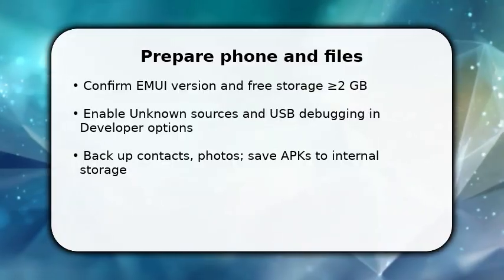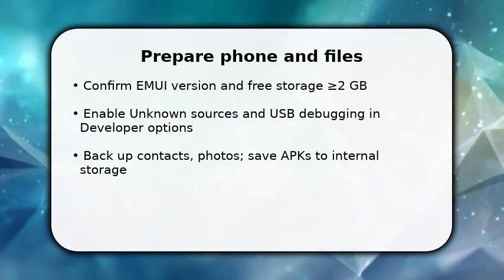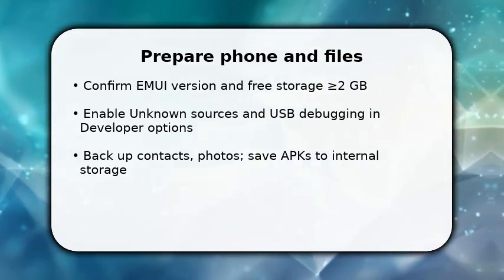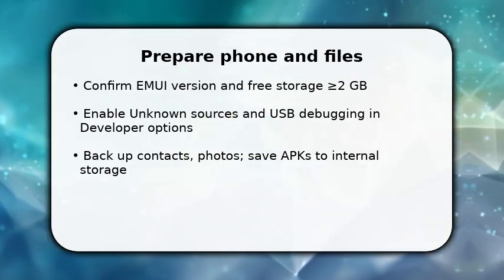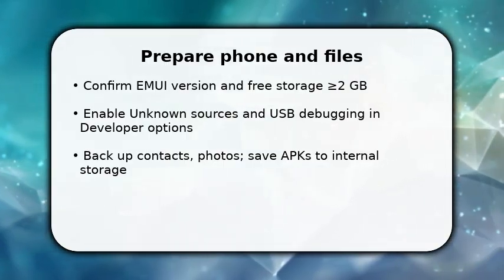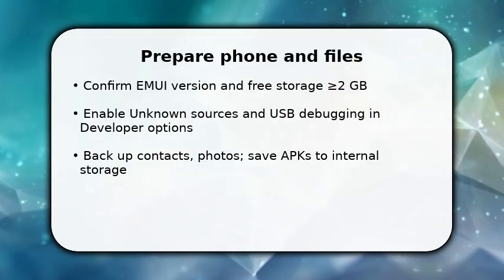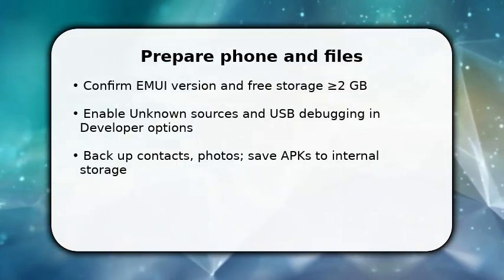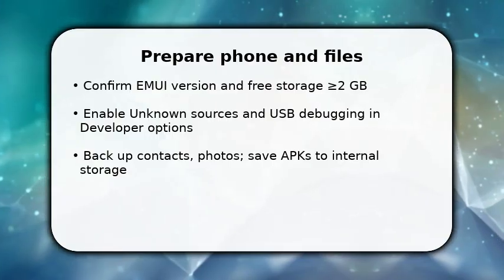How to Use Google Apps on Huawei - Step by Step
Learn the step-by extricate process of installing and using Google Apps on Huawei devices. This video guide provides clear instructions for setting up essential apps like Gmail, Drive, Calendar, Photos, Maps, Play Music, YouTube, Chrome, and more.

how to use google apps, installing google applications, google play store, setup gmail on huawei, use of drive app in Huawei, calendar setup for Huawei users, photos application installation, maps usage guide, play music download, youtube access methodology, chrome browser use